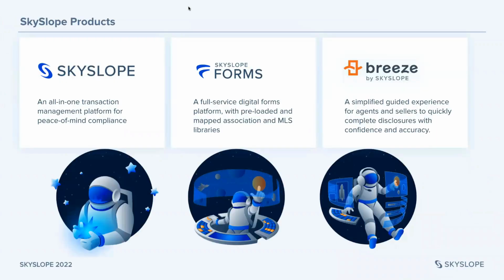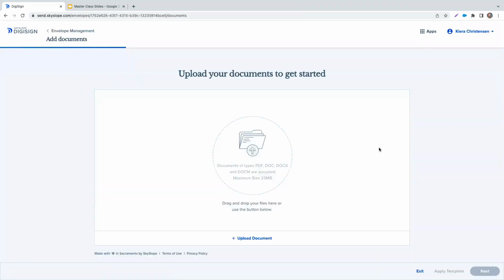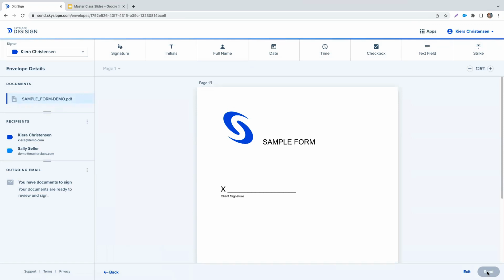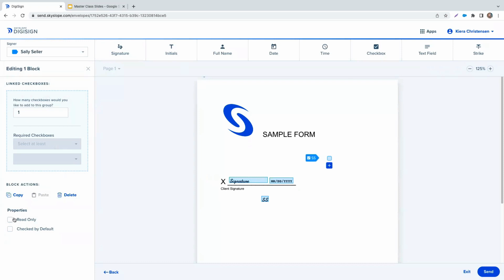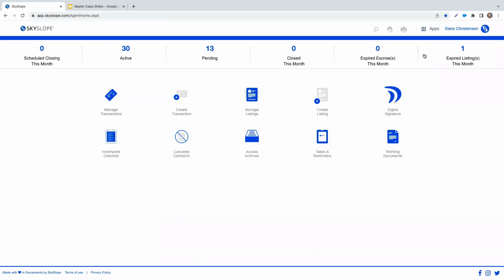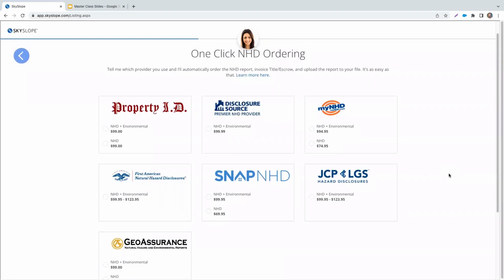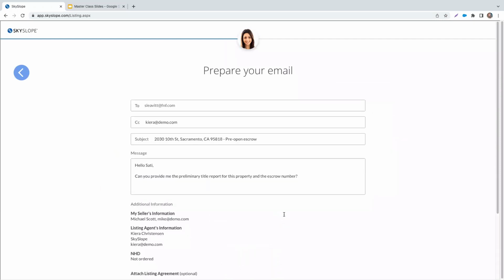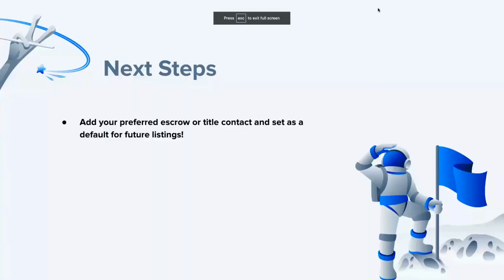SkySlope Master Class | New December Features!